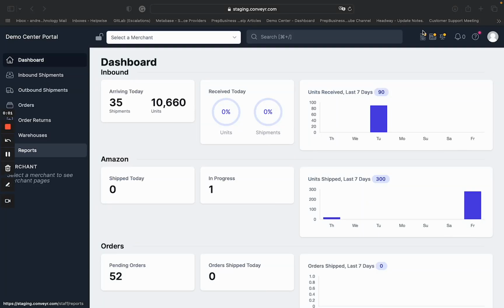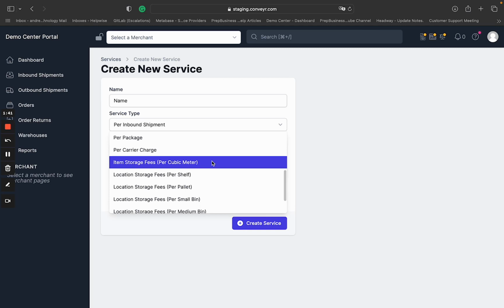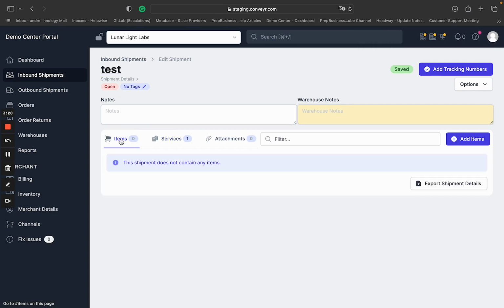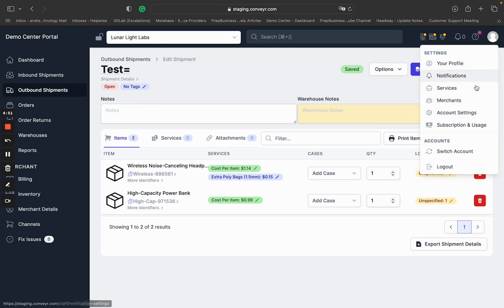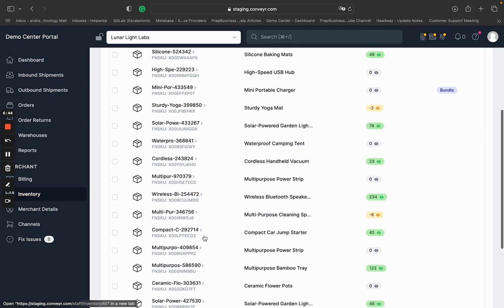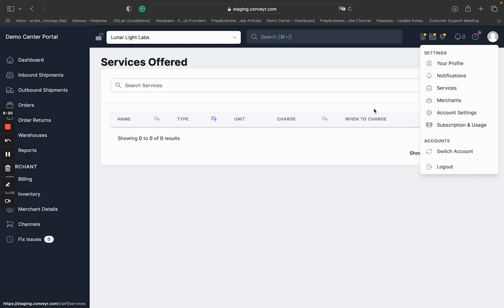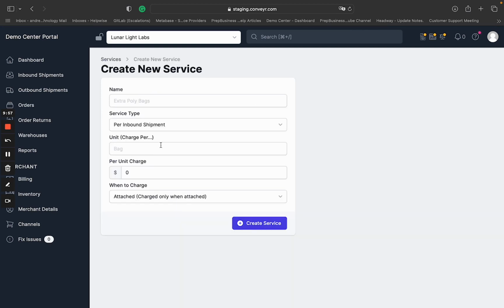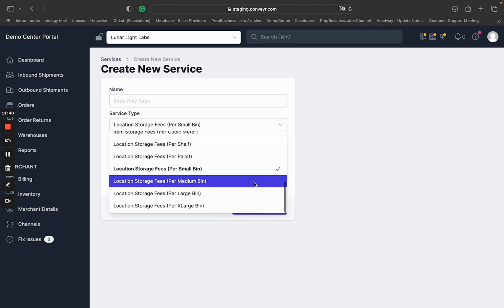Additional Services levels, Storage Fee Services.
In this video, I will guide you through the process of utilizing additional services in the services tab. I will explain how to configure and charge for these services, as well as when and how to add them to your invoices.

00:00 Introduction
00:40 Configuring Additional Services
02:10 Per Inbound Shipment
03:57 Per Outbound Shipment
05:07 Per Outbound Shipment Item
06:23 Adding Services to Items
07:24 Added Services in Billing Section
09:10 Additional Service Types